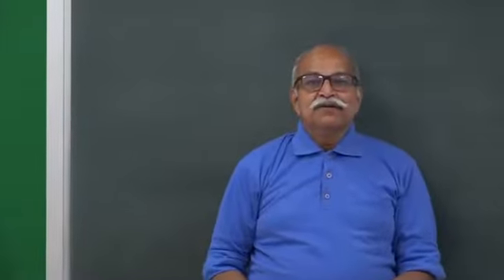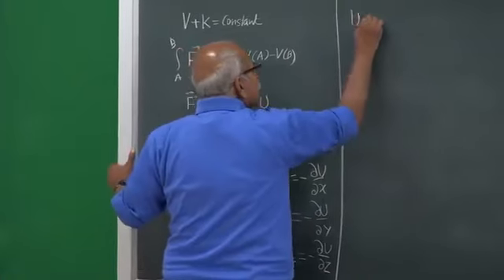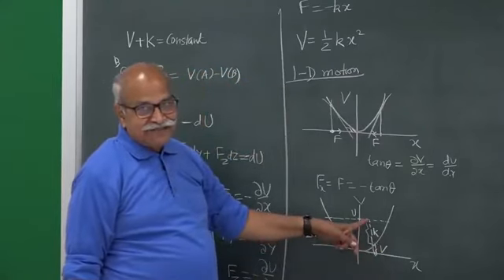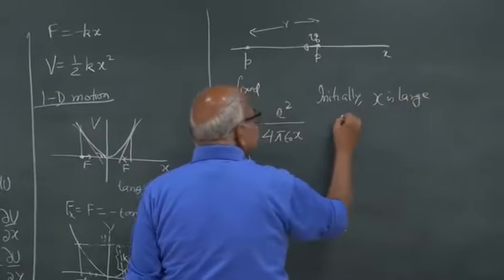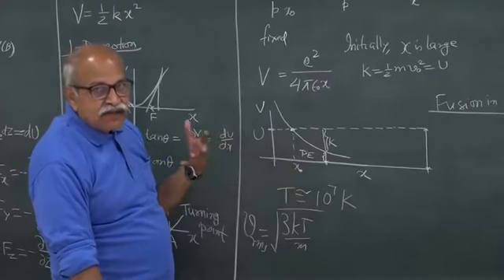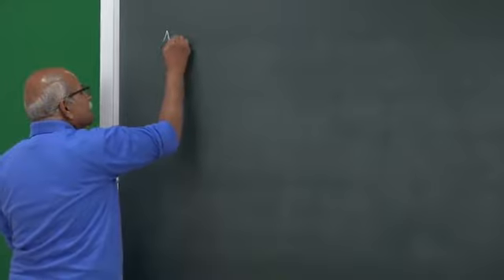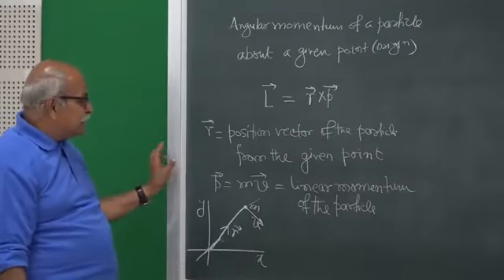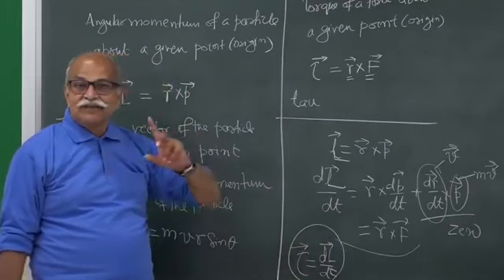LEC-4 Potential energy diagrams CLASSICAL MECHANICS HC VERMA